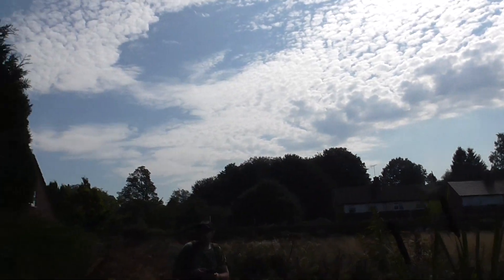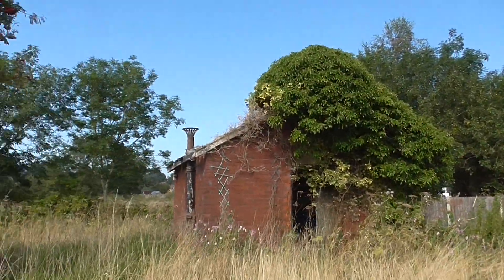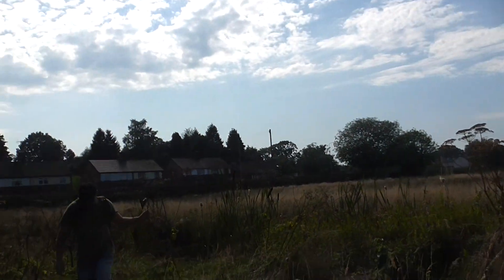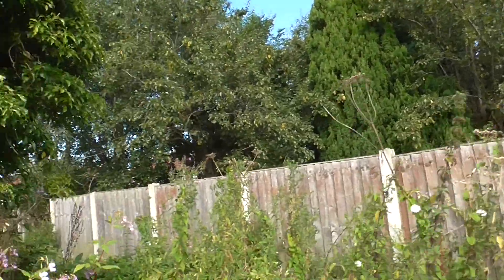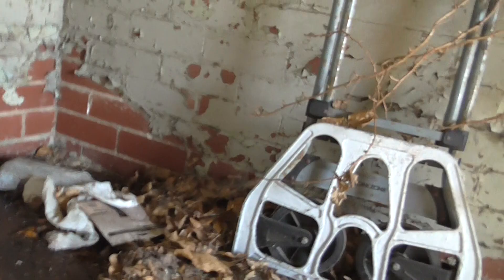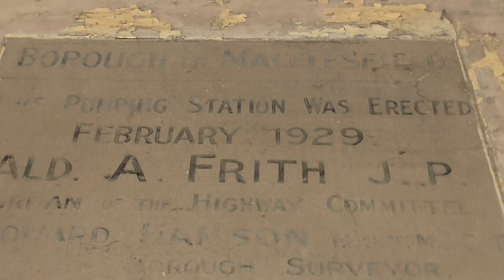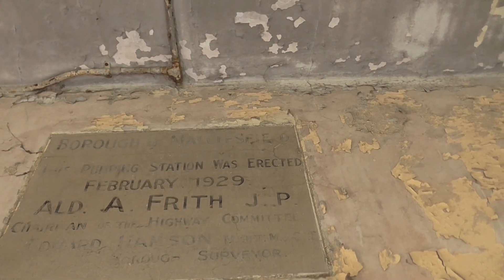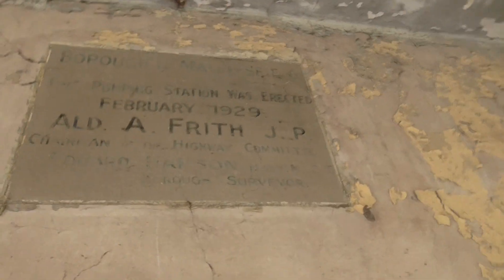water pumping house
Macclesfield oldest water pump house build in 1929